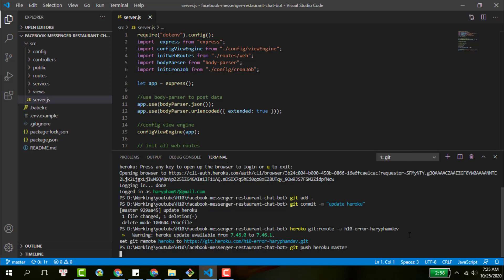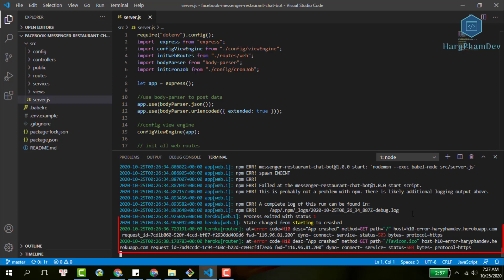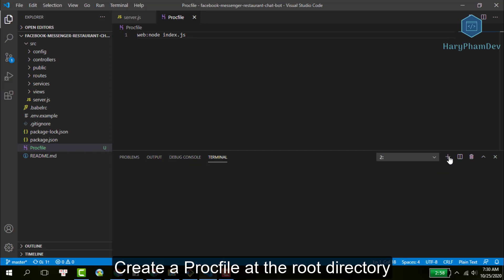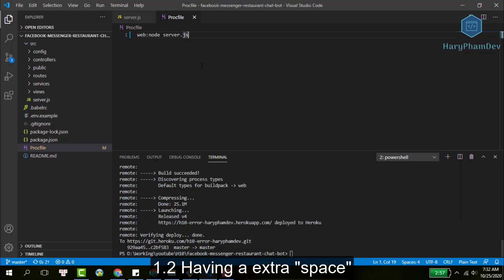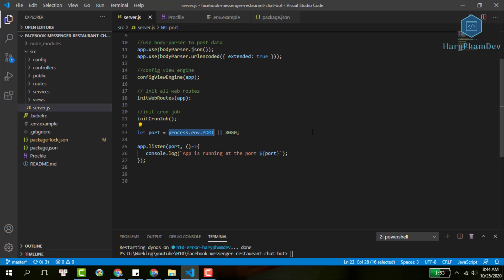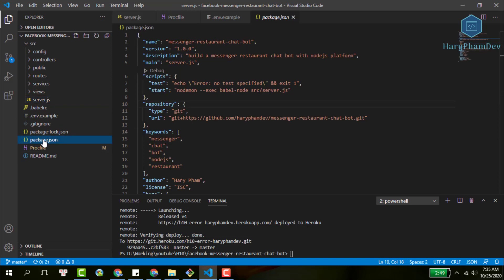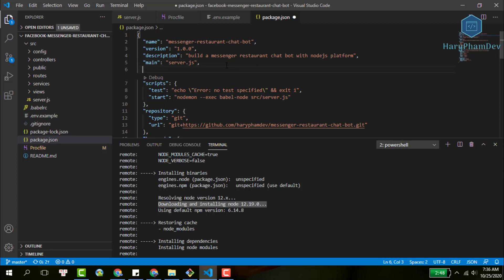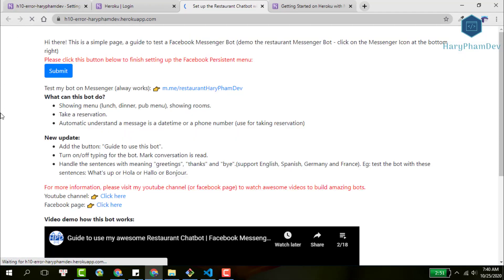Causes of Heroku H10-App Crashed Error And How To Solve Them | Top 3 error newbies always have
This video is focused on the Heroku H10-App crashed error code which is thrown when an application crashes on Heroku. This is as much as it goes. It does not help us with the reason our app crashed and that's where this video comes in. In this video, we will talk about some causes of this error and I guarantee you that some of them would surprise you greatly.
2. Causes of Heroku H10-App Crashed Error And How To Solve Them | Top 3 error newbies always have
4. How to deploy a simple React.js app to Heroku in under 5 minutes for absolute beginners

🧠 Concepts Covered:
Top 3 errors with Heroku H10 App crashed:
1. A bug in the Procfile
- Missing Procfile or pointing to the wrong server file
- Have "extra" space in the Profile (between 2 words 'web' and 'node')
wrong:  web: node index.js
correct: web:node index.js
2. Missing env variables
3. Missing required scripts

How to fix the Heroku H10 App crashed:
1. Checking missing environment variables:
-  Set up the env variables on Heroku (Settings, then click on 'Reveal config var')
2. Checking missing required scripts in the Package.json
3. Updating all the packages (Node.js environment): npm start
4. Restart the Heroku app: heroku restart